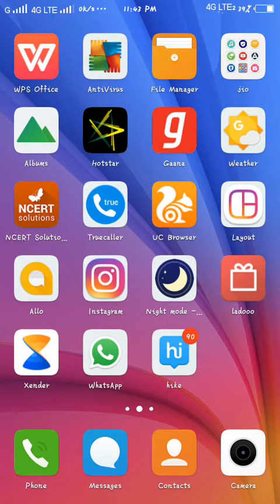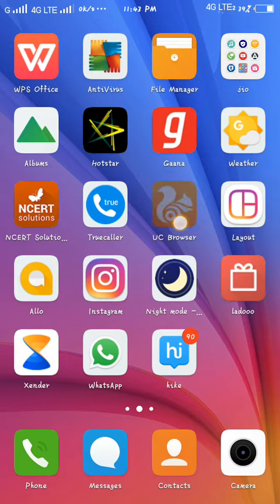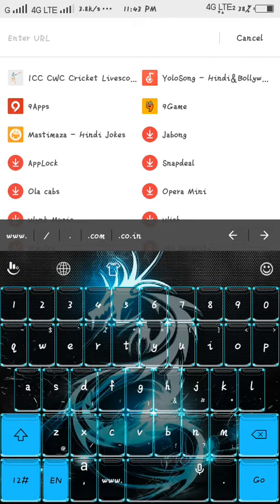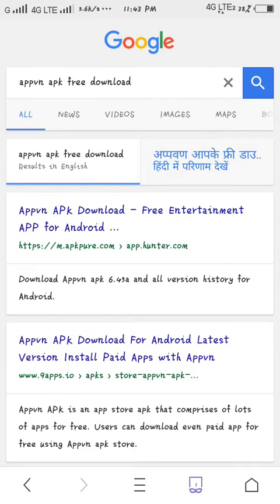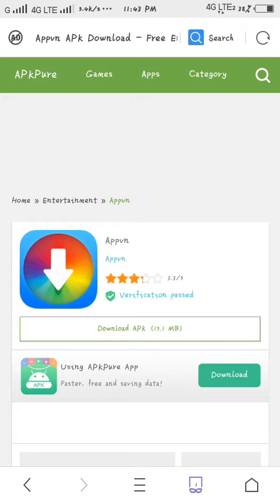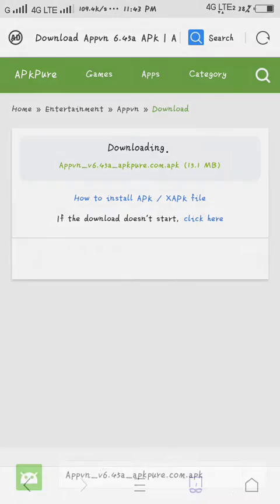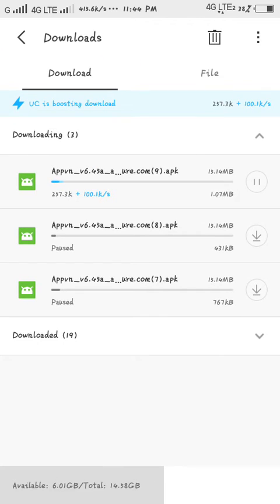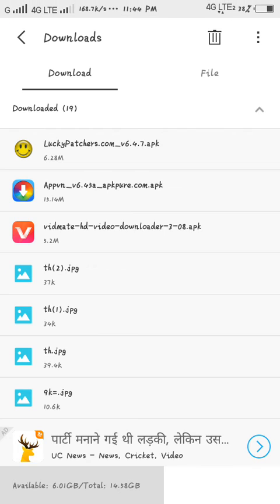How to download appvn apk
In this video i have shown how to download appvn apk

Browser-uc browser